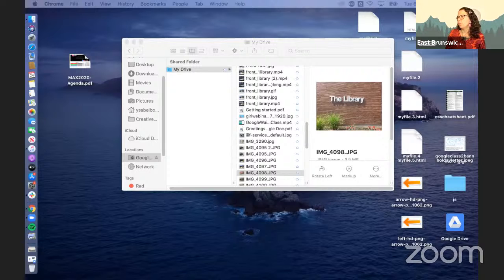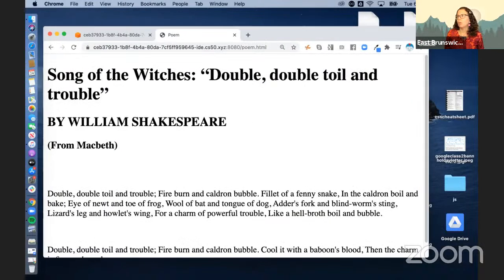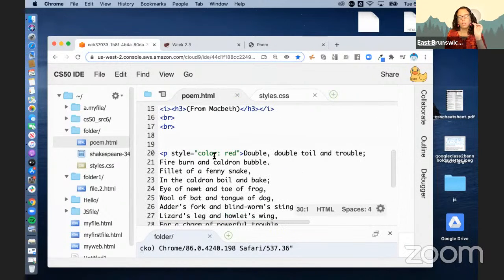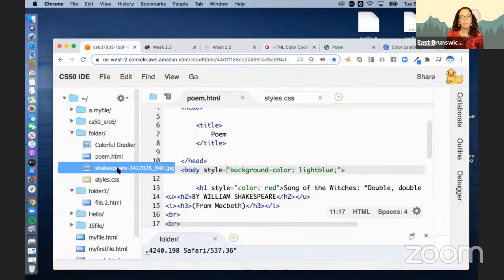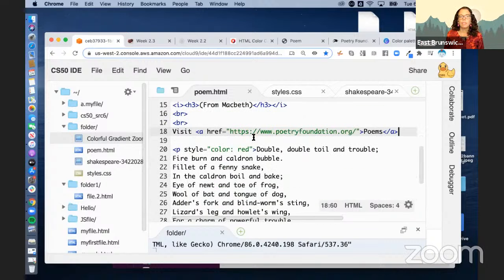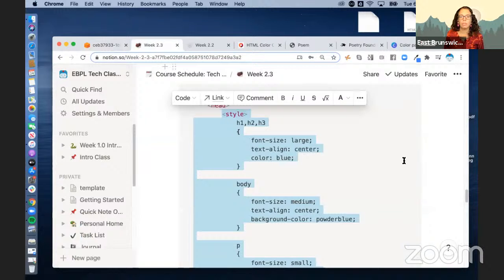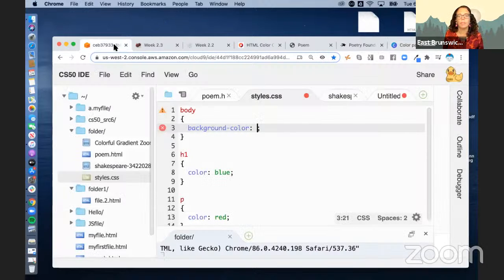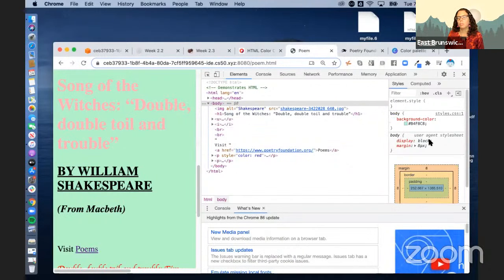Intro to Web 2.3: Tech Skills for Mid Career Nov 24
Recorded on Nov 24